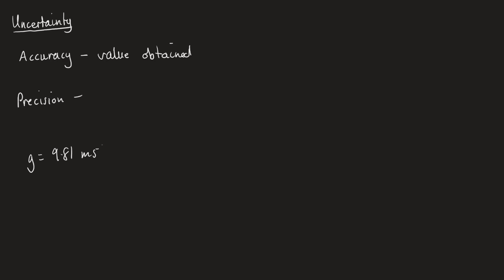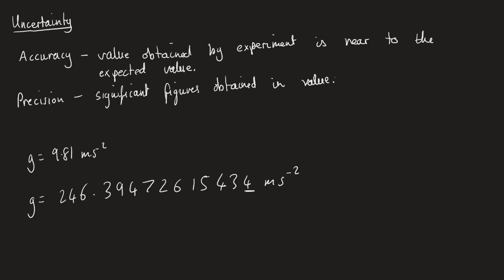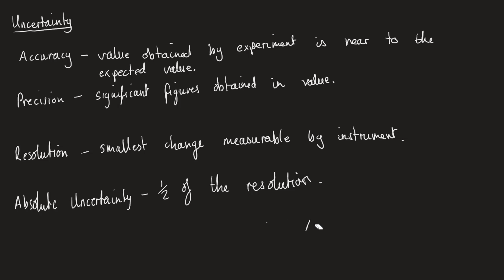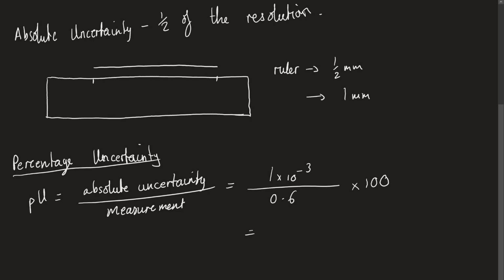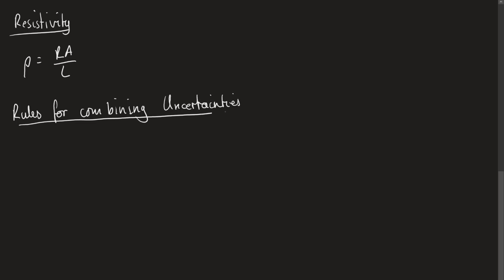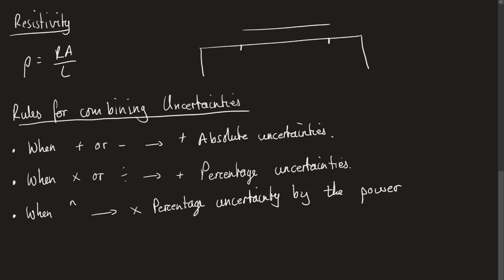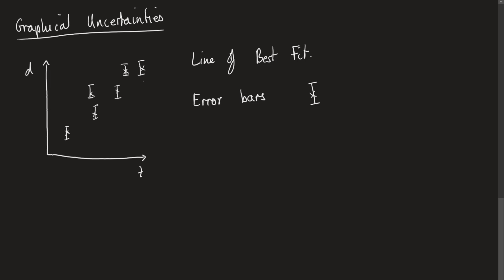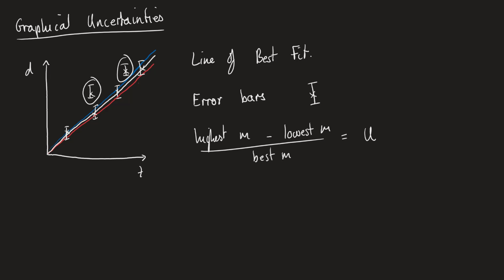Uncertainty | AQA A-Level Physics